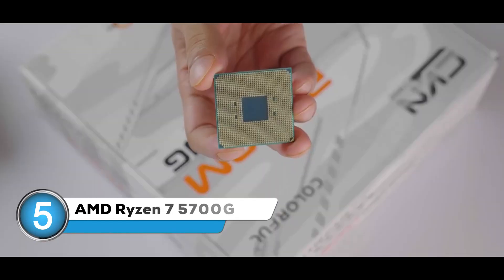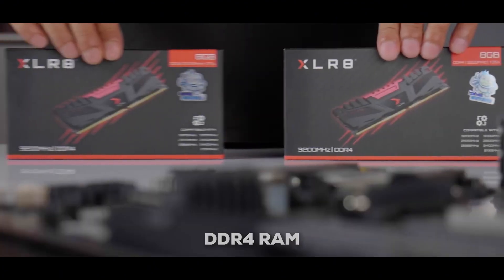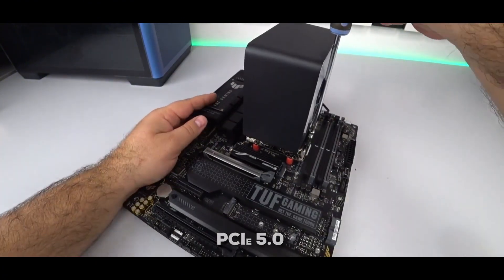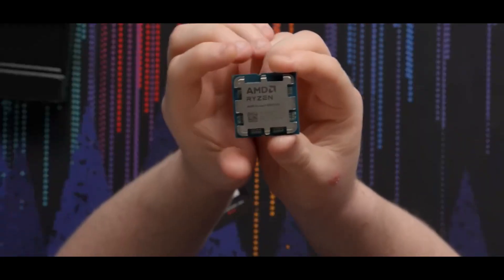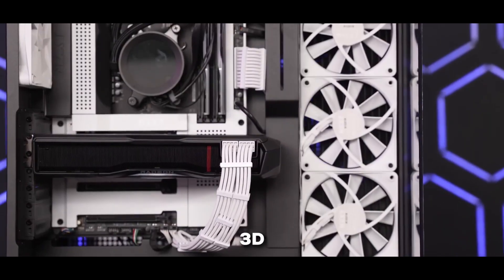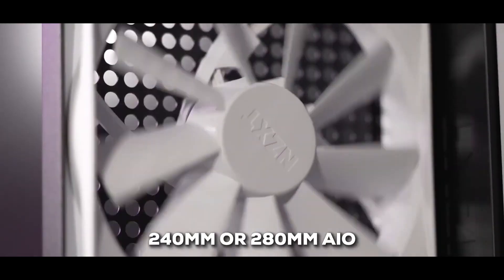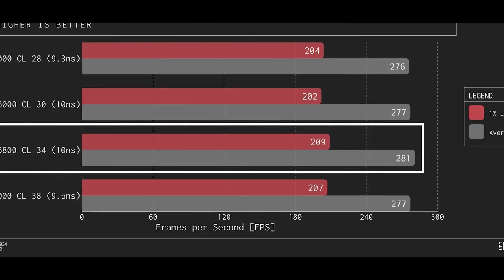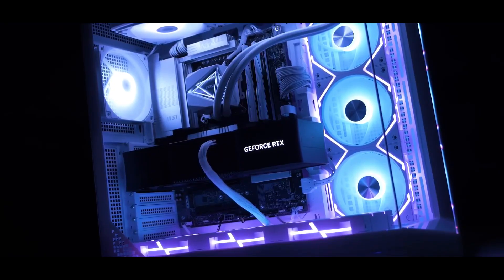Best 5 Ryzen CPU for Gaming on Amazon 2025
List of Top 5 Best Budget AMD CPU 2025

5. AMD Ryzen 7 5700G

4. AMD Ryzen 5 9600X

3.  AMD Ryzen 9 9950X

 2.  AMD Ryzen 9 7950X3D

1. AMD Ryzen 7 9800X3D

Your Ultimate Guide to Smart Shopping!

Looking for honest product reviews, the latest in tech, and unbeatable Amazon deals? You’re in the right place. We break down top products so you can make smart, confident buying decisions — without wasting time or money.

From gadgets to gear, we test, compare, and showcase the Top Picks worth your attention. Plus, we keep you in the loop with exclusive Amazon deals and discounts.